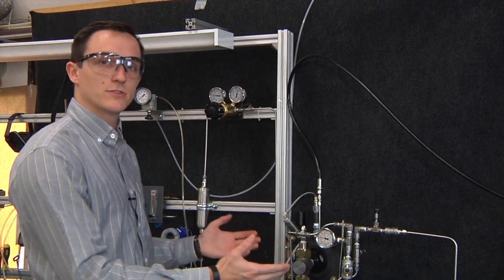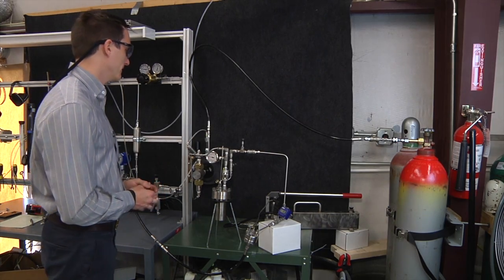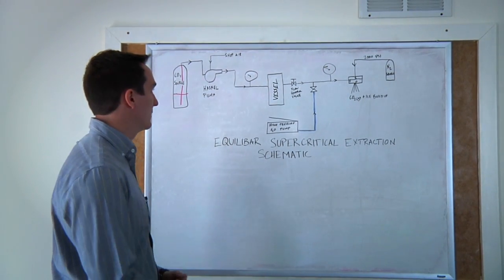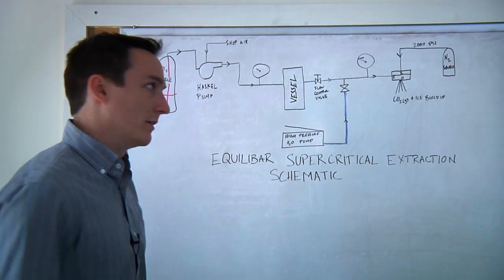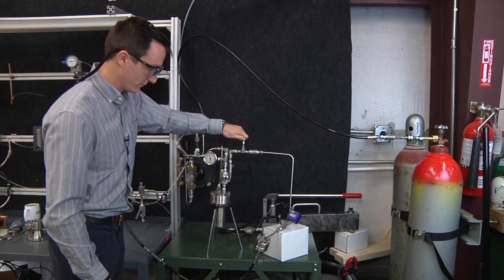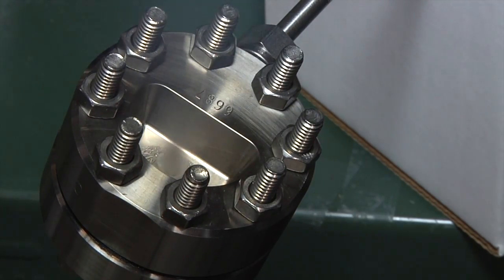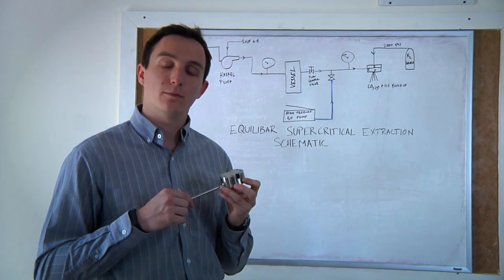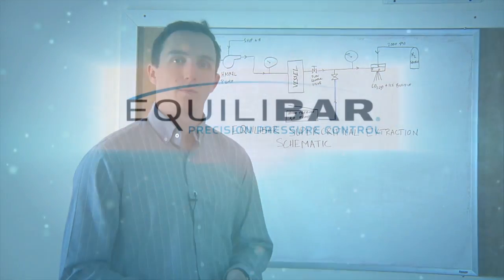Supercritical CO2 Pressure Regulator Resists Blockage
Hello all,
My name is Ryan Heffner, and today I am showing you our newest regulator, designed specifically for Supercritical fluid setups using supercritical CO2 as the process fluid. In this video, I will demonstrate how this regulator can be used for many different supercritical setups and prevent valve freezing and blocking, which has plagued traditional control valves from being used in this type of work. The setup I show in the video has a reactor volume with some basil leaves in it, which produces a very strong basil smell when the supercritical CO2 and basil plant oil leave the regulator. Additionally, adding water to the system creates even more ice, which demonstrates our valves anti-blockage capabilities for supercritical fluid systems.

To learn more about this product, visit our technical brochure, website, or call Equilibar to speak to an application engineer who can assist you with your application. Thank you.